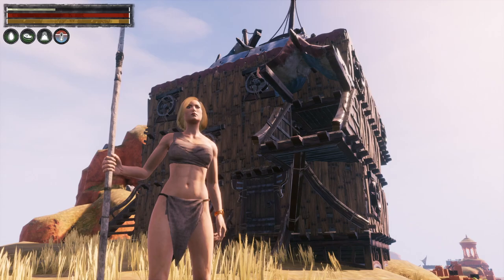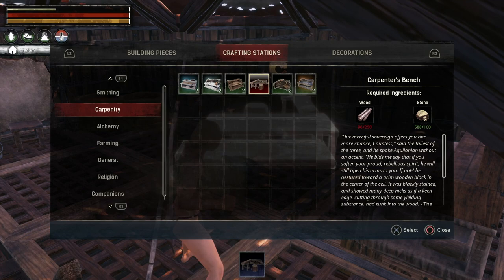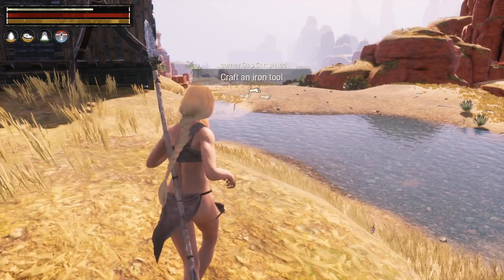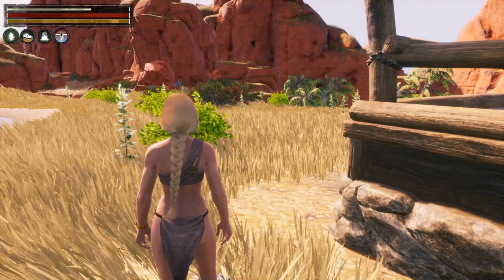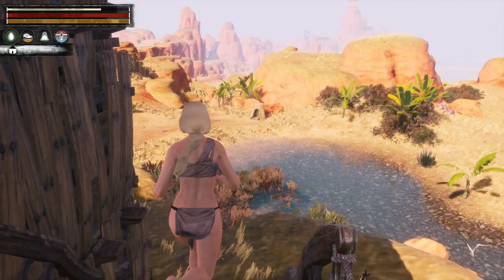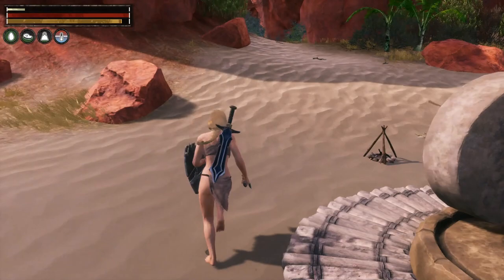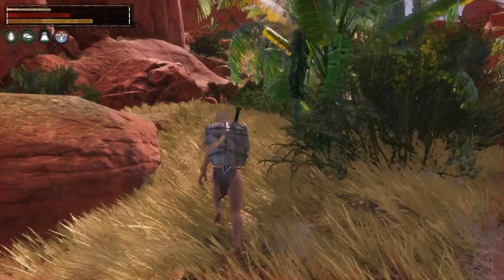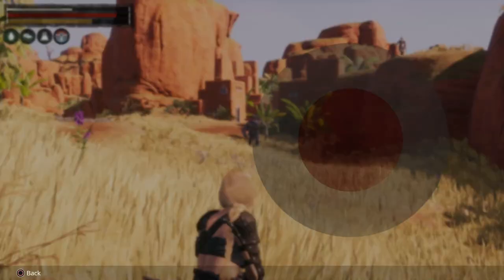Isle of Siptah 2023: Episode 3 - Levelling Up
We're riding high as we now have a horse and a Tier III Accursed Archer. However, more than a little grind is required before we can make a saddle and once that's done we take the archer out to toughen him up. We have our first encounter with the First Men then go back to New Khemi Docks where we manage to find a sorcerer's map and rescue a prisoner!

If you want to find out more about the lore of Conan Exiles, check out these videos: